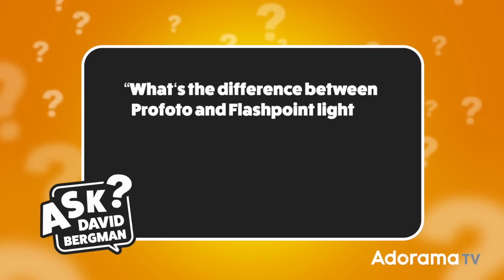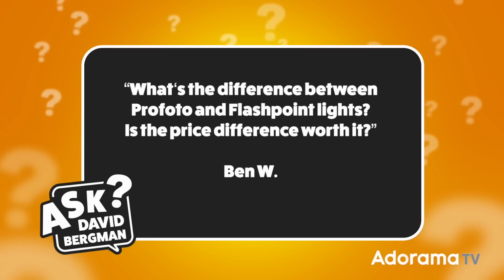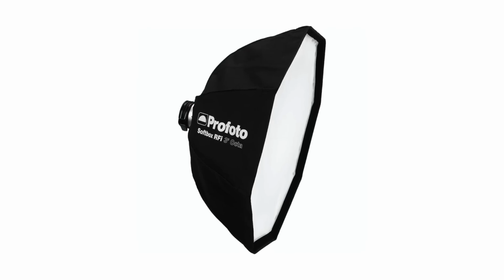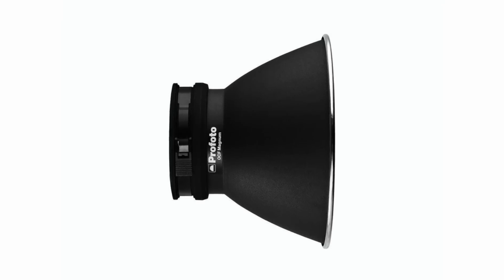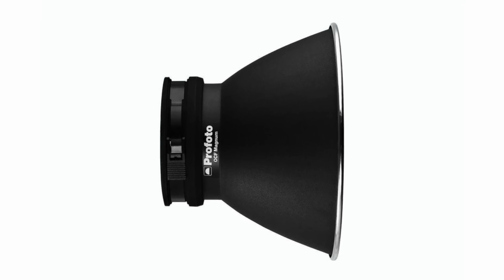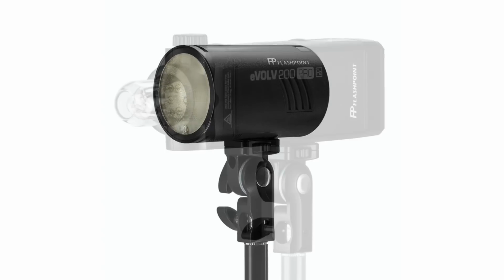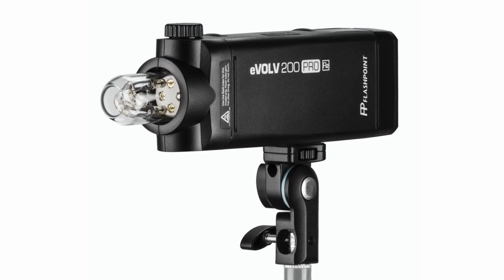Profoto or Flashpoint? | Ask David Bergman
Today's question from Ben W. is, “What‘s the difference between Profoto and Flashpoint lights? Is the price difference worth it?”

00:00 Intro
01:19 When to upgrade your Speedlites to big studio strobes?
01:59 Why use Profoto strobes?
03:57 Why use Flashpoint strobes?
05:33 Is it worth buying high-end studio strobes?